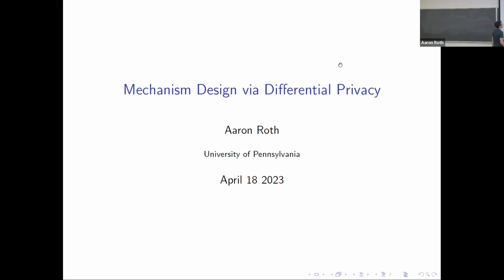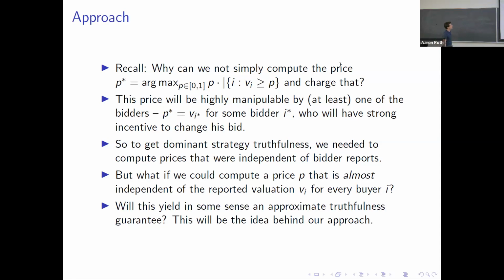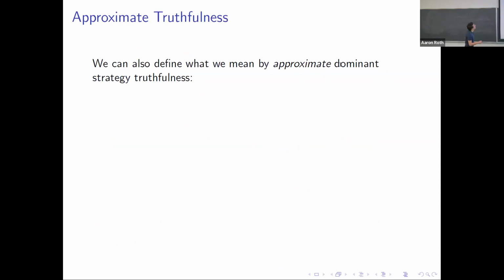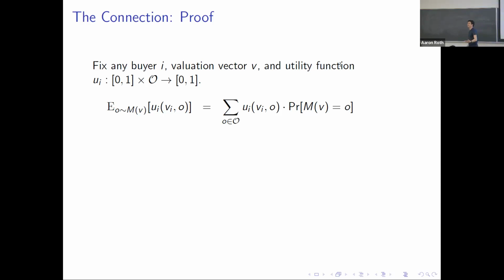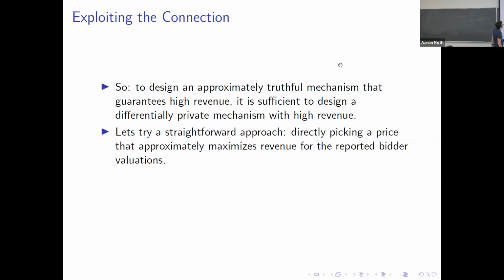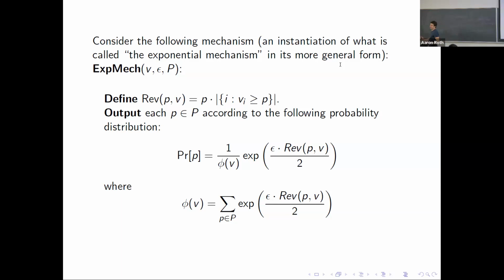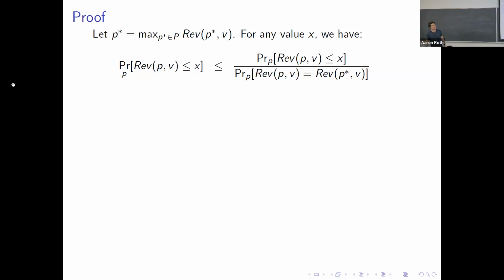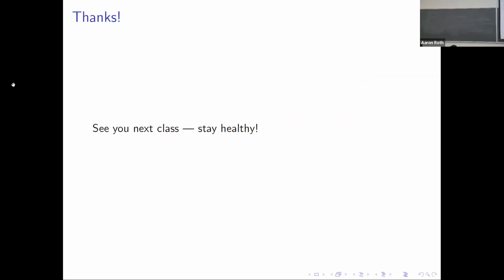NETS 4120: Algorithmic Game Theory, Lecture 23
Differential Privacy as a Tool in Mechanism Design